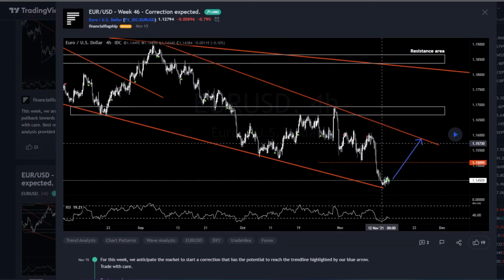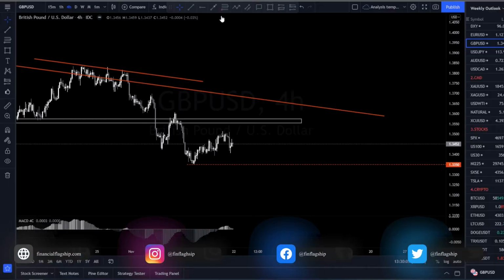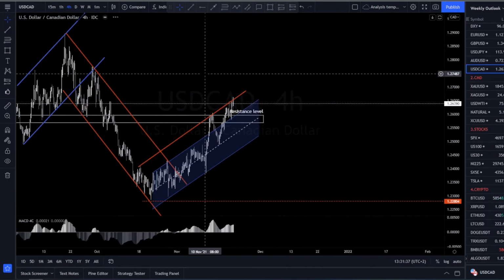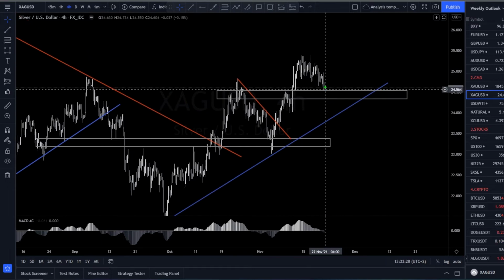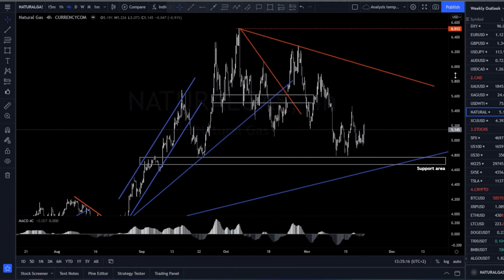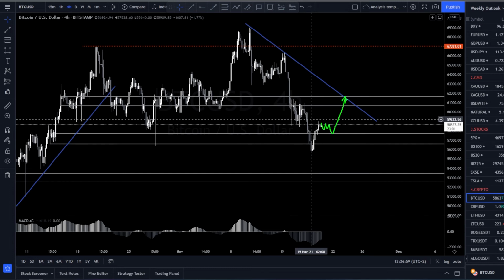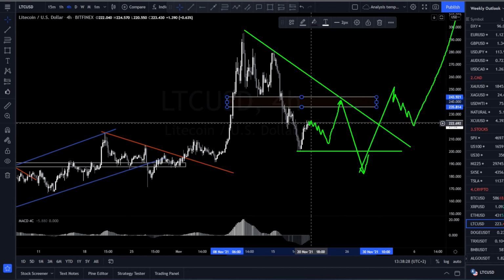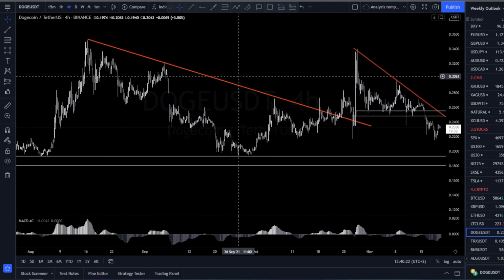Forex, Commodities & Crypto Update | WEEKLY MARKET OUTLOOK (WEEK #47)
In this financial outlook, we cover the most important pairs from the Forex, Stock Market as well as the most important Cryptocurrencies.

Any advice or information on this channel is intended to provide only a broad sense of guidance - your own circumstances are not factored into taken into consideration. Do not trade or invest merely on the basis of this knowledge. Financial Flagship will not be held responsible nor will we accept liability. Futures, options and spot currency trading can have large financial benefits, but also high possible risks - this is why you must be aware of the implications that are needed when trading and also be prepared to accept and acknowledge them in order to invest in the spot, futures and stock markets. Forex and Stock trading involves significant financial risk, and that makes it unfitting for many investors. It is advisable that you do not trade with money that you cannot afford to lose in order to avoid an undesirable situation.